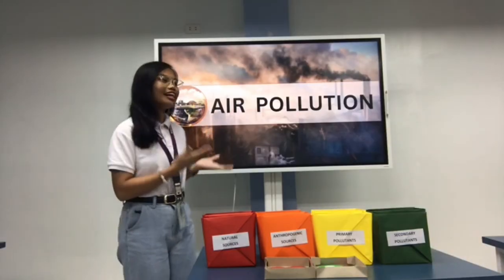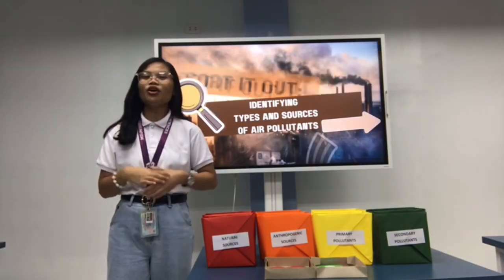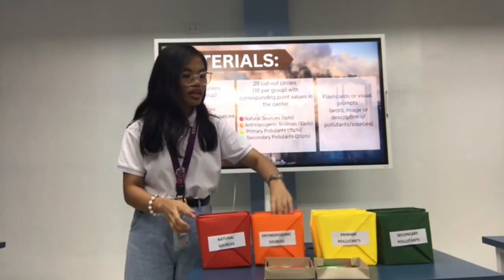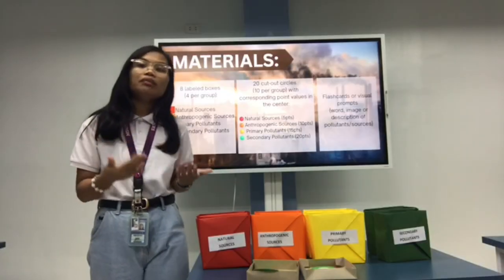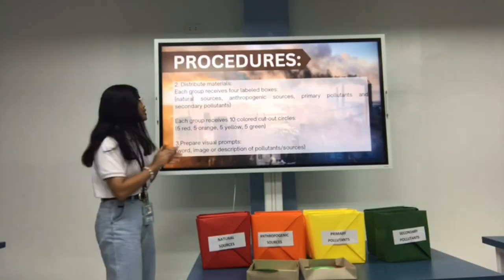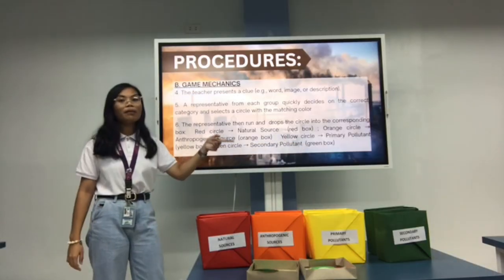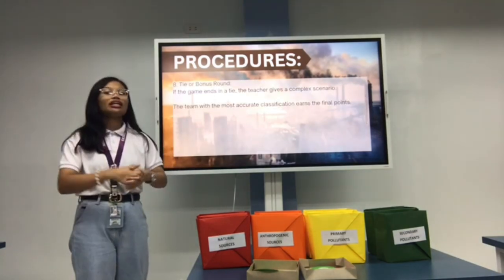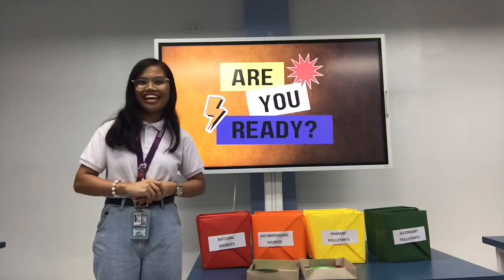GAME-BASED ACTIVITY DEMO: SORT IT OUT (IDENTIFYING THE TYPES AND SOURCES OF AIR POLLUTION)